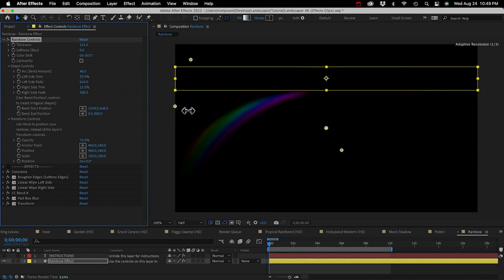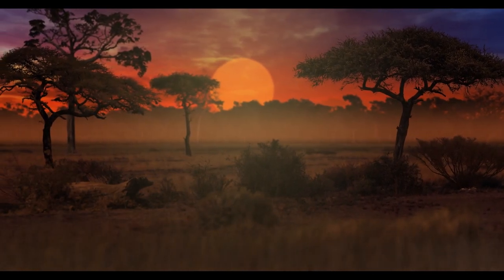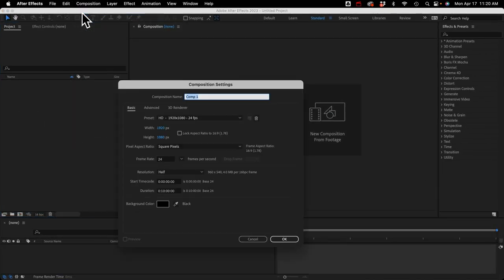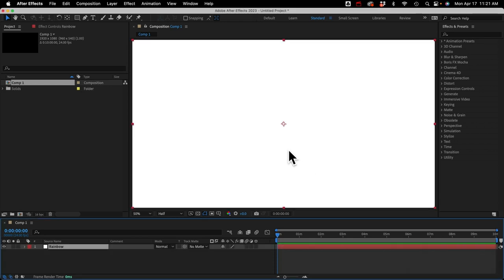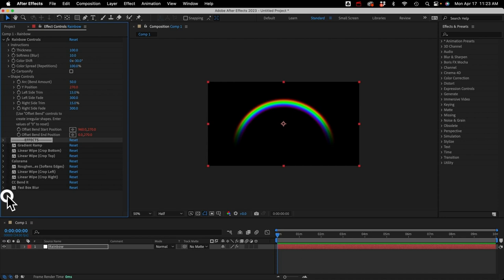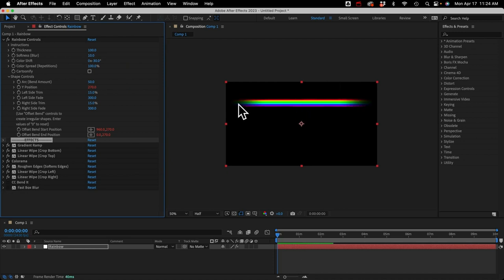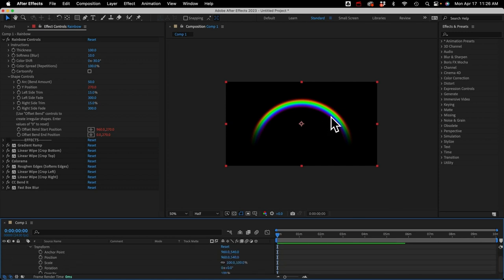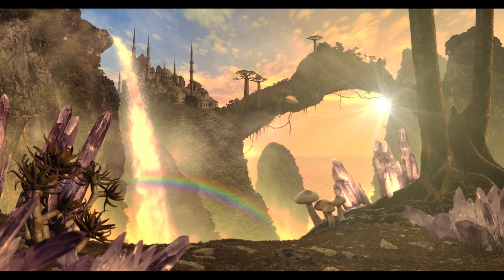100% Free Rainbow Preset - After Effects (Custom Rainbow Effect)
This completely free rainbow effect lets you quickly add custom rainbows to your motion graphics or footage. Just apply the preset to a Solid layer and customize the rainbow with the controls. and head to the Freebies page. If you download, please like or comment here.
This video explains how the rainbow is made, and how to customize it with the easy controls. Once installed, you'll always be able to access the rainbow effect in After Effects.

INSTALLATION INSTRUCTIONS:
Create a new folder named "Creation Effects", inside the following folder:
MAC: Applications/Adobe After Effects/Presets
WINDOWS: My Documents\Adobe\After Effects\Presets
Place the downloaded Rainbow.ffx file inside the new folder. Access the preset in the "Animation Presets" folder, in the "Effects & Presets" panel in After Effects. Apply the rainbow preset to a Solid layer of any dimensions.

0:00 Intro
1:07 Installation
3:09 How It's Made
6:04 Landscaper